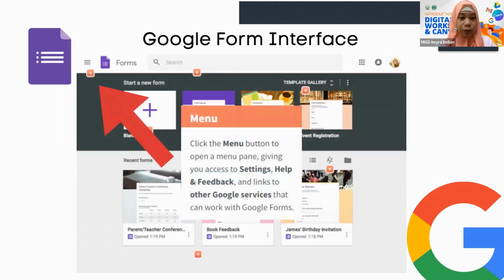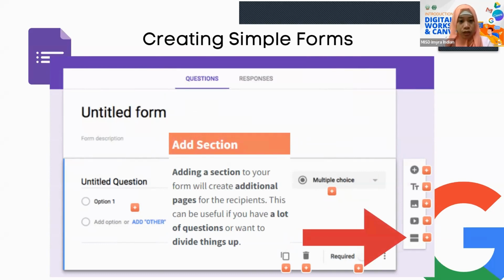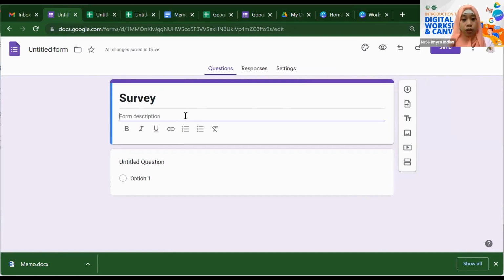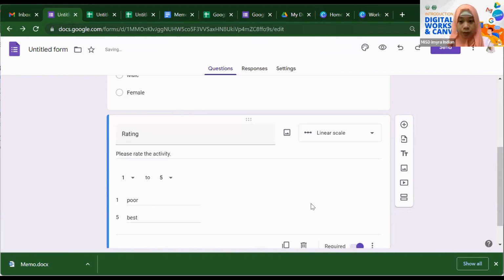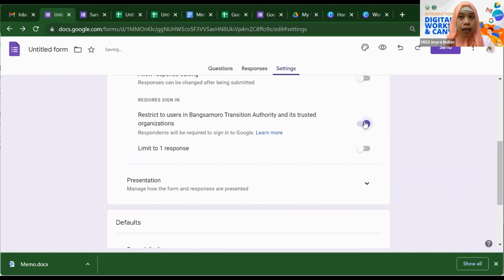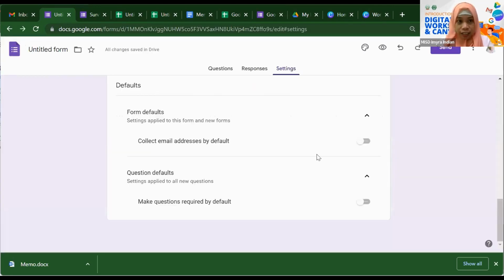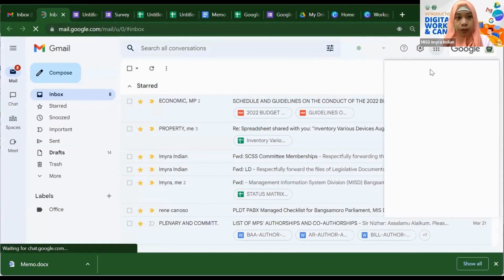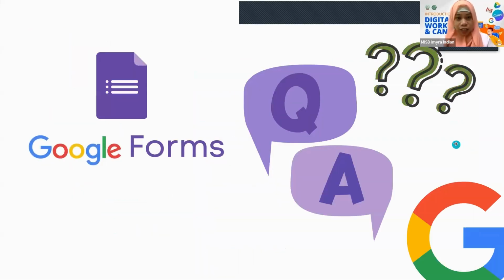Google Forms - Bangsamoro Parliament Digital Workspace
Introduction to Bangsamoro Parliament Digital Workspace

Management Information System Division of the Bangsamoro Parliament is in charge of the BTA's Information and Communications Technology Development and Management.